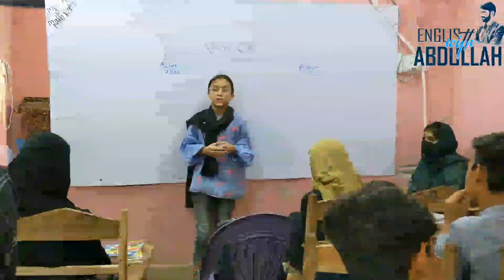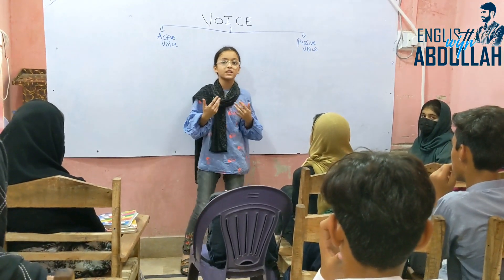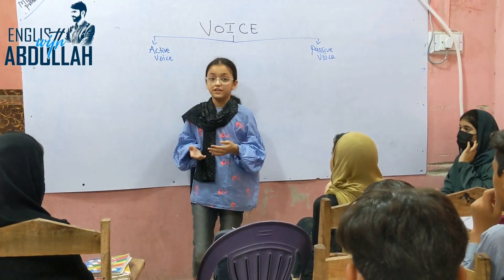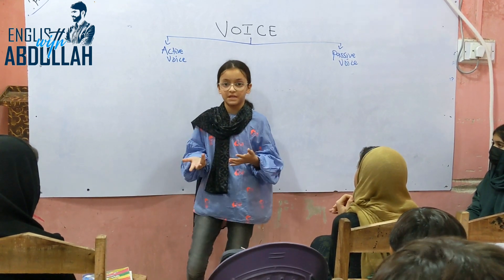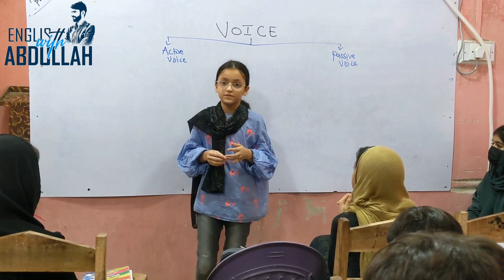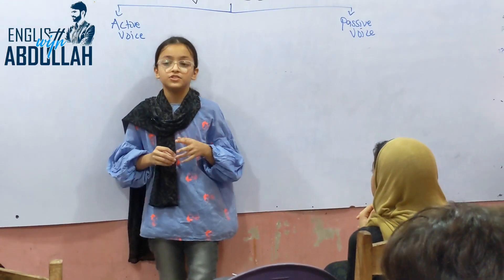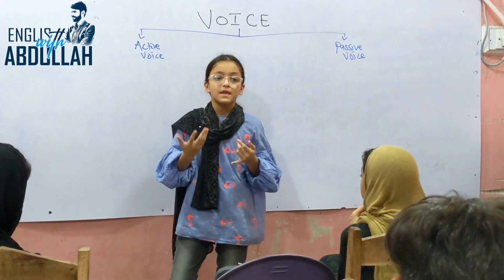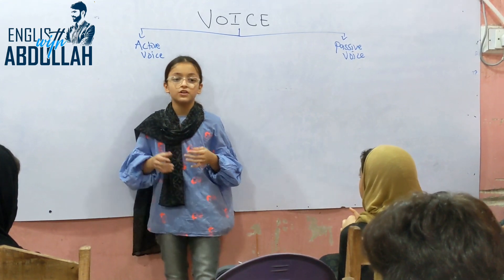Anisha | Mini Lecture | Voice